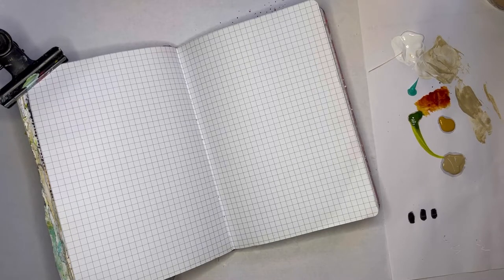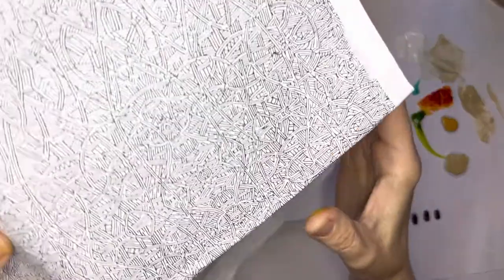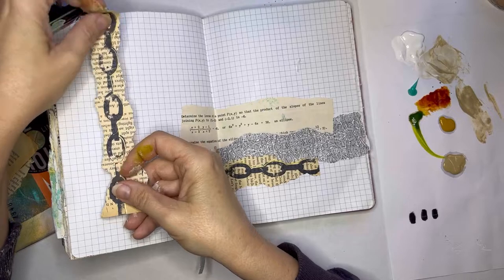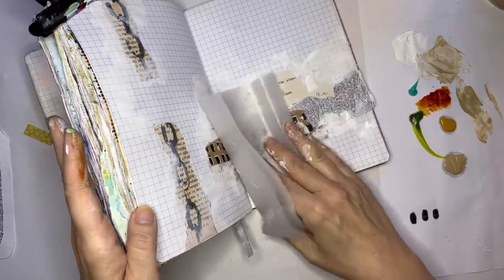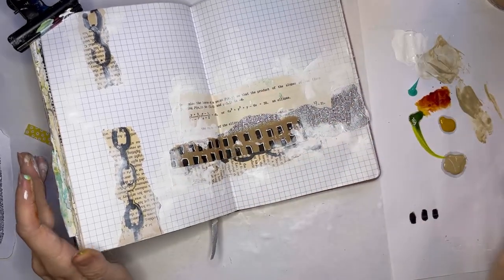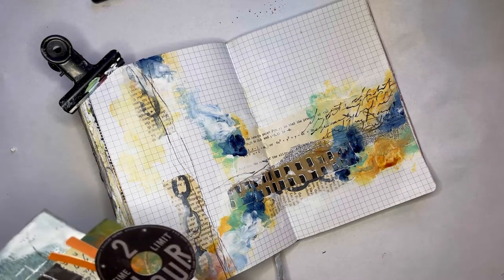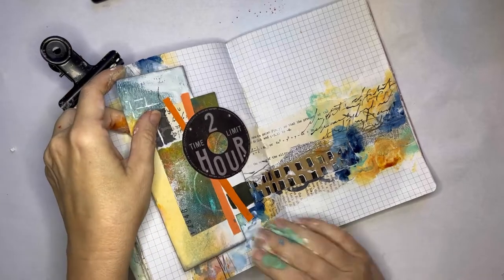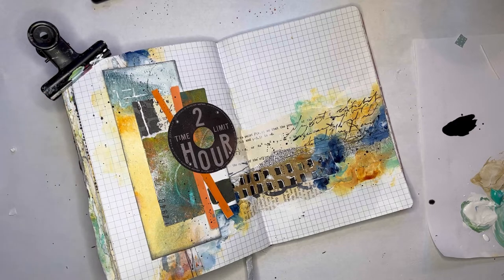Dreamy journal page using a strong horizontal line--Art Journal Process Video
I'm working in my favorite journal again with its thin graph paper pages trying to incorporate a pre-made collage cluster into a cool art journal page.